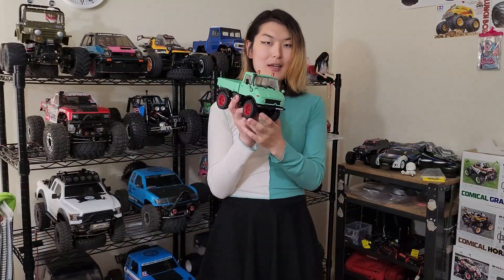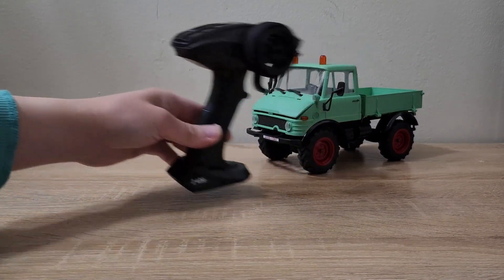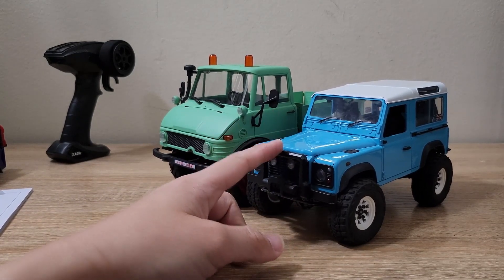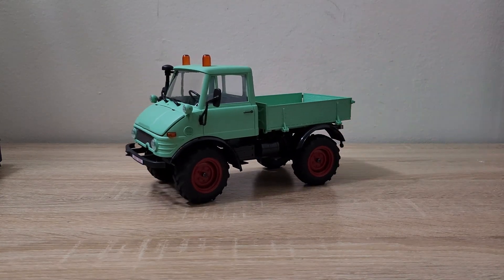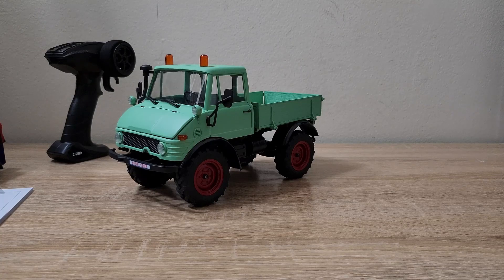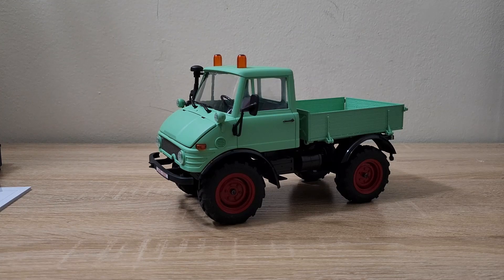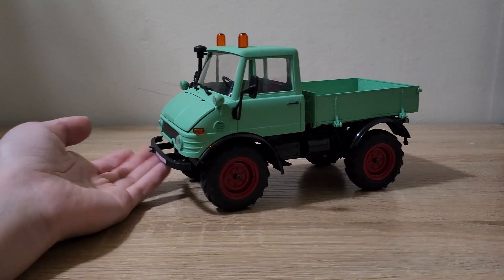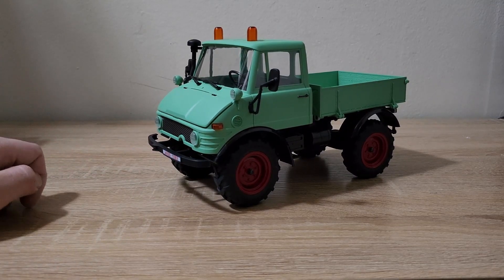RocHobby (FMS) Mogrich First Look and Review!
FMS has been a new hobby favorite among many RC hobbyists, and after seeing this one, I am happy to say I am now among them!